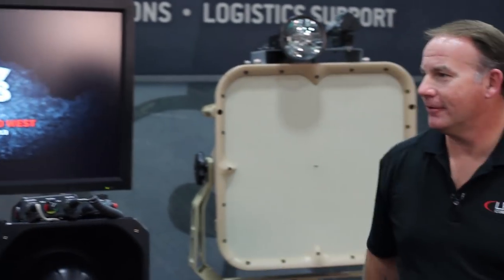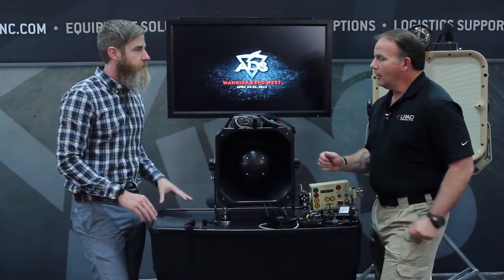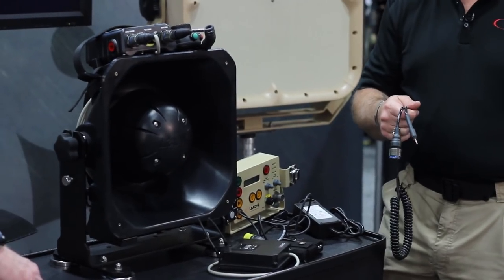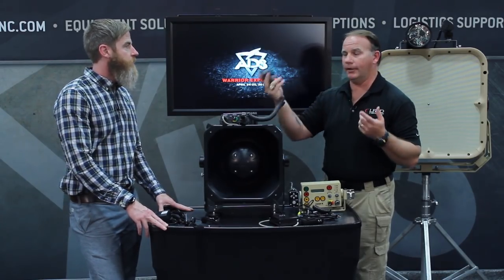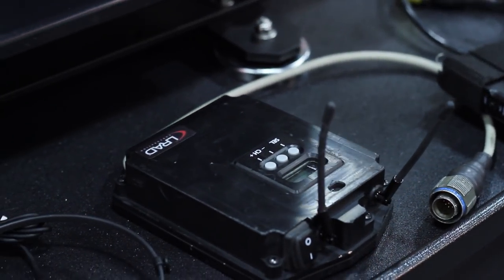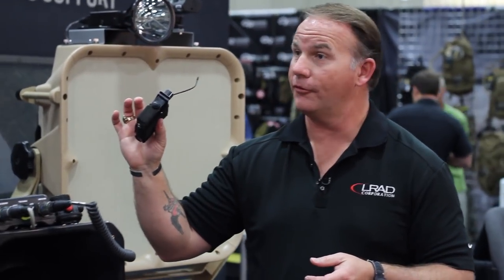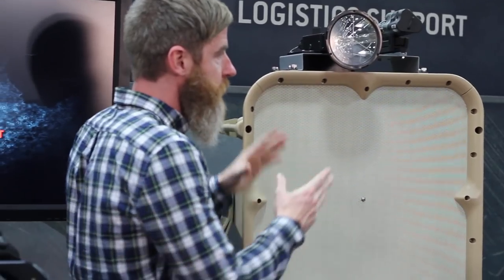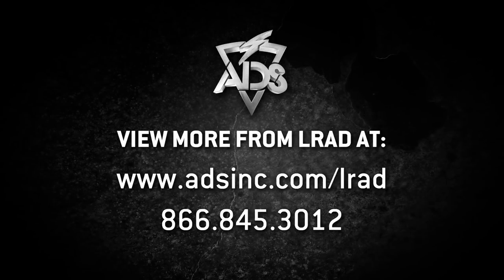LRAD | ADS TV | Warrior Expo West 2013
Jeff Palmer from LRAD stops by at Warrior Expo West to talk about their LRAD 100X: A compact portable (Long Range Acoustic Hailing Device). He also shows us the 500X-RE with RE Control Box.